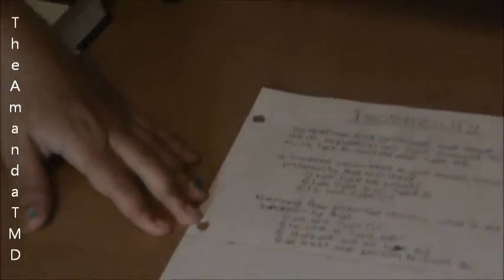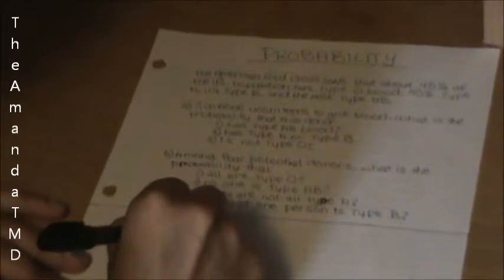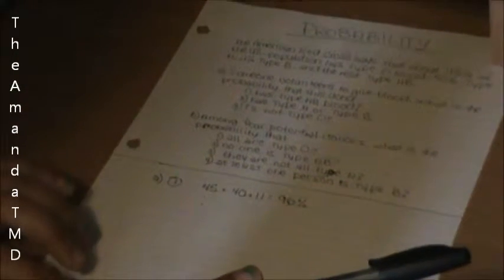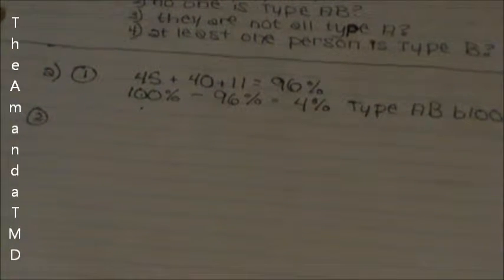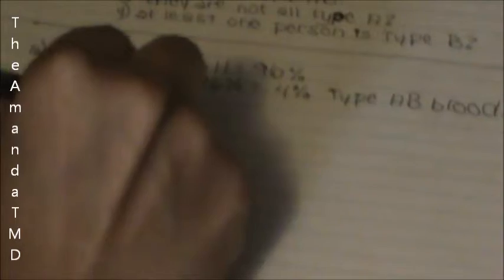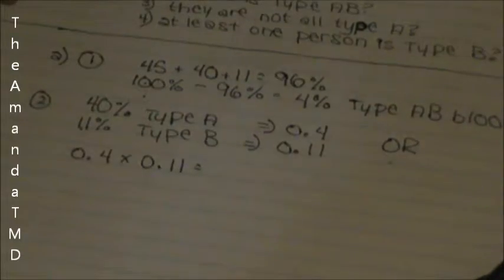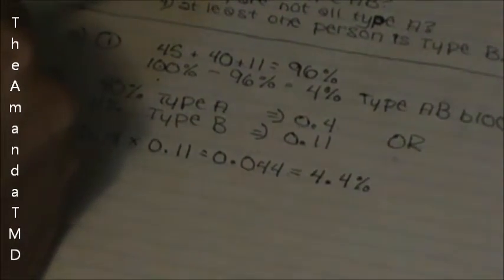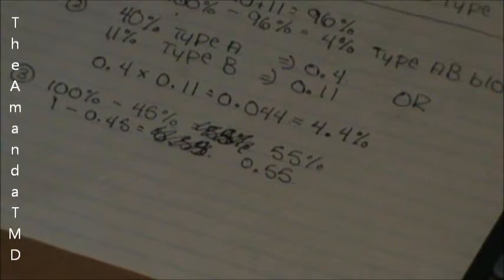Probability (Science with Mandeep)